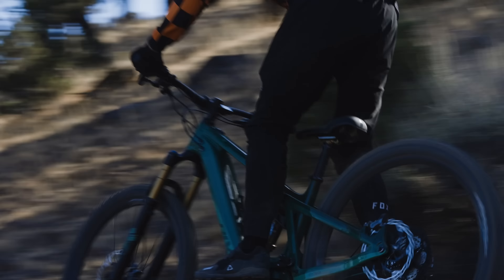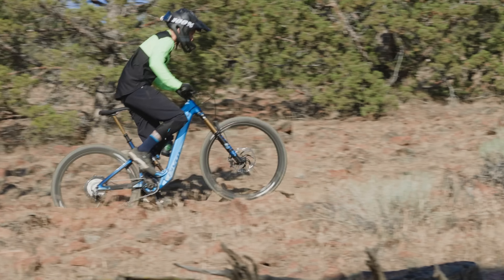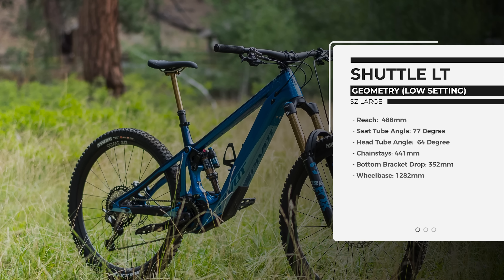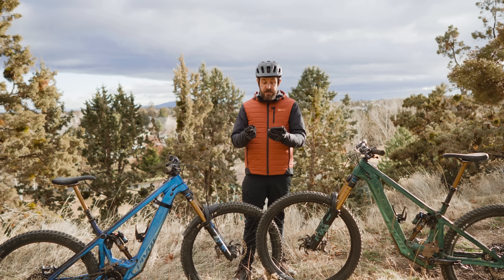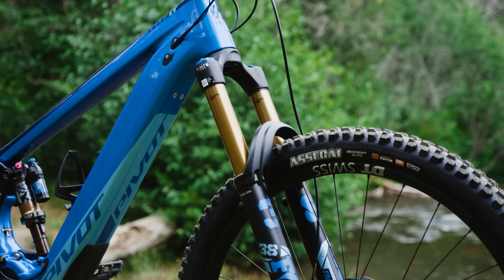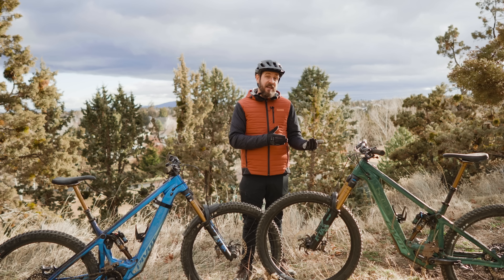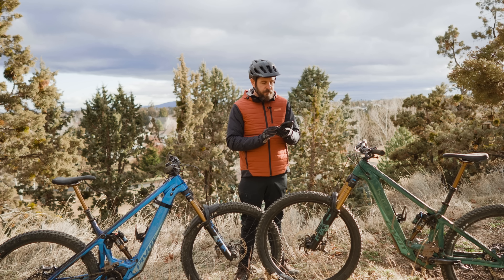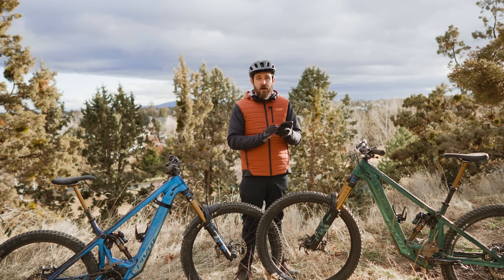Mountain Bike Sizing - Medium vs Large Pivot Shuttle LT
You may be asking yourself, ""what size mountain bike do i need"". You’re not alone. With current bike geometry trends making big moves, deciding what size bike you need has become harder and harder. I was inspired to document the struffgle when it came time for the Pivot Shuttle LT review.